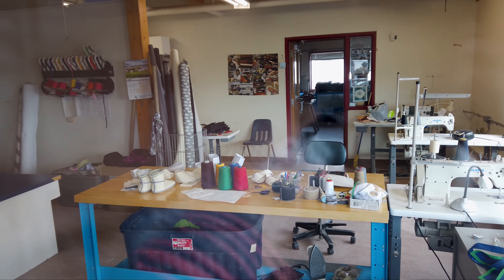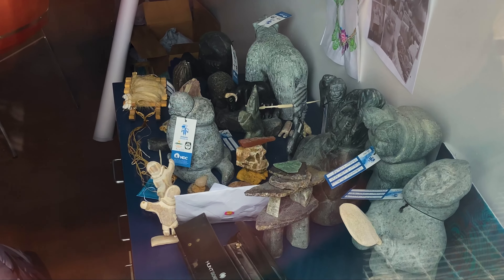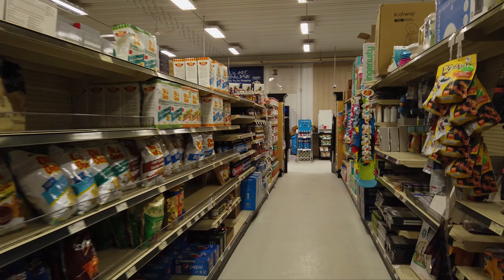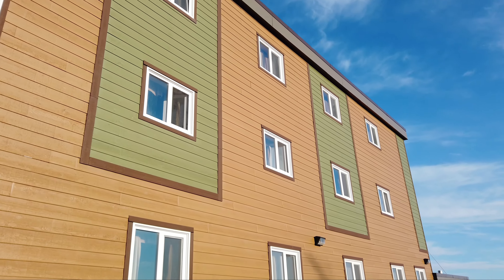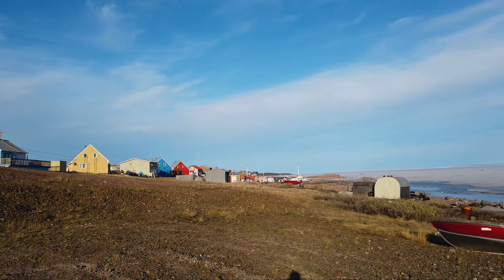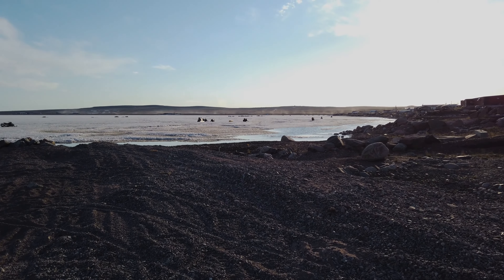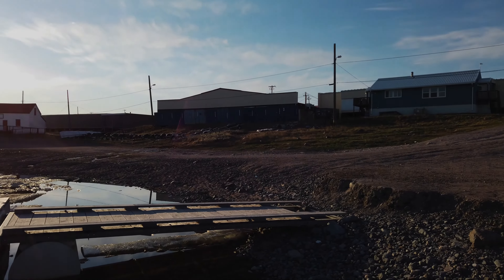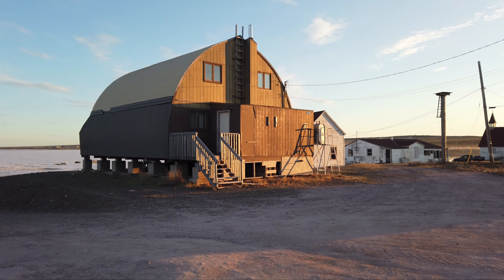Is Baker Lake, Nunavut Worth Visiting? (Full community tour) | Canadian Arctic 🇨🇦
Baker Lake, Nunavut is one of the Canadian Arctic's most beautiful communities.  On my second day of my visit to the heart of Canada, I took a long sightseeing walk around the town, checking out the Jessie Oonark Gallery, its two main grocery stores (the lifeblood of the community), the Baker Lake waterfront, the "Old Town" area and historic churches, and checked out some of its residential areas.

This is Nunavut living at its finest:  the community is safe, friendly, and has plenty of creature comforts (eg. PIzza Hut, Tim Hortons) that other communities lack.  It's definitely a liveable place, and I can't wait to go back.

00:00 Intro
00:33  Aerial Drone Montage
00:59 Jessie Oonark Gallery
03:52 Baker Lake Co-op
08:10 Northern Store
09:18 Baker Lake Waterfront
16:43 Old Town
20:49 Baker Lake Lodge
22:30 Anglican Church
23:42 Midnight walk
26:48  NPS Convenience Store
27:31 Back to Hotel
28:19 Leaving Baker Lake
29:08 Outro

Vlog Number 141 | Canada Nunavut | BakerLake | Filmed June 2022

Tei by Ooyy
Future Vibes by Qeeo
Daydream by Luwaks
Timeless Clouds by Luwaks

Why wait for new content?  Get all my travel stories in REAL-TIME!

GET TWO WEEKS OF FREE, UNLIMITED ONLINE CREATIVE COURSES
Exclusive 14-day Premium Trial of Skillshare for Drifter Dave Viewers!

MY GEAR!

Tamron 18-270 mm wide-angle zoom lens
RØDE - VideoMicro
DJI Mavic Mini Fly More Combo
Apple iPhone SE 2 GEN